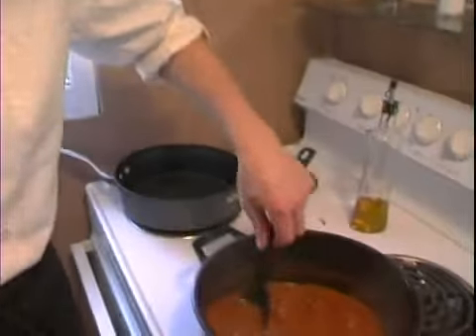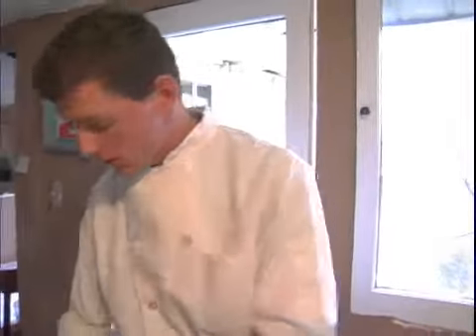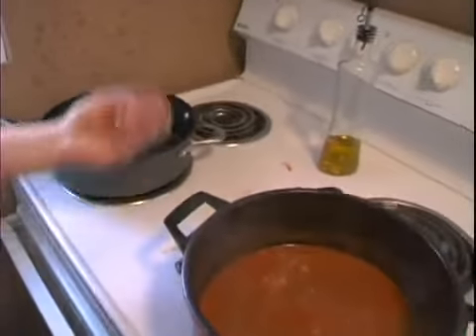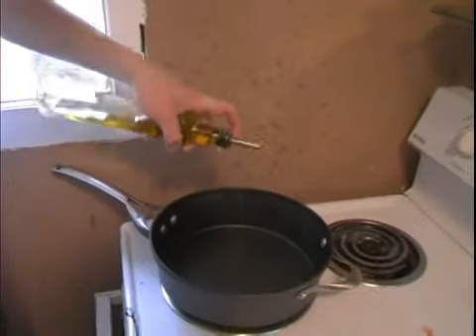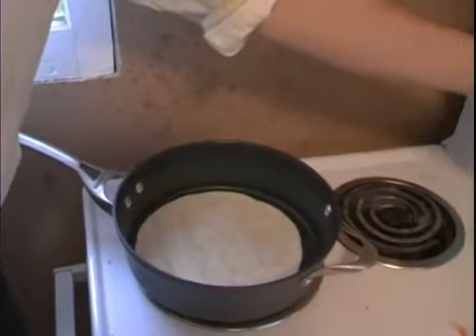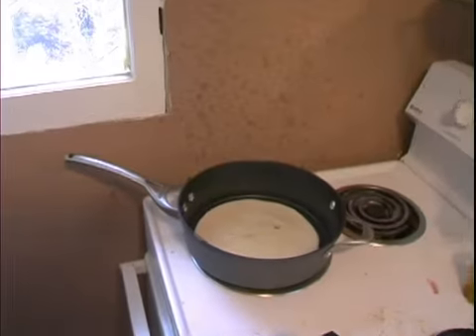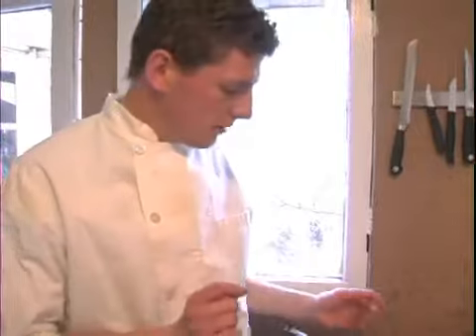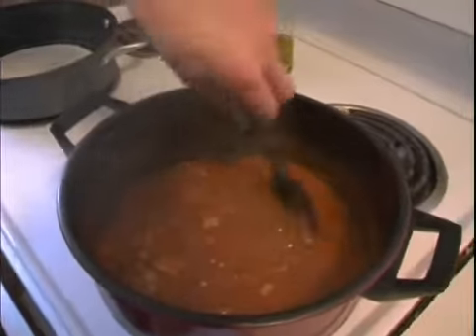Chili Verde Recipe: Warm Tortilla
Chili Verde Recipe: Warm Tortilla. Part of the series: Chili Verde Recipe. In a chili verde recipe, make sure to warm up the tortillas prior to serving. Find out how to heat tortillas with expert tips from a chef in this free video about homemade chili verde.